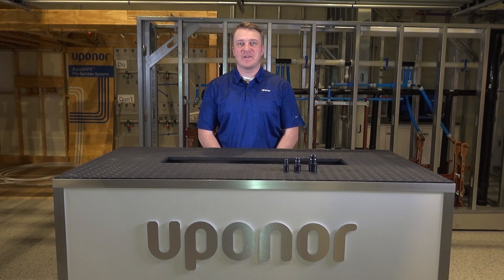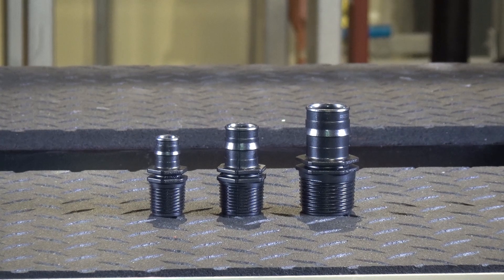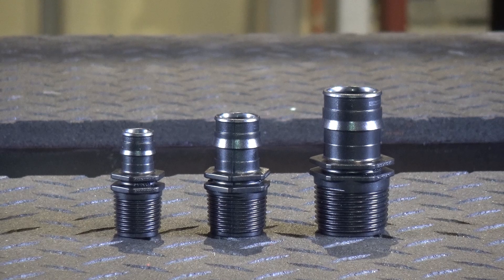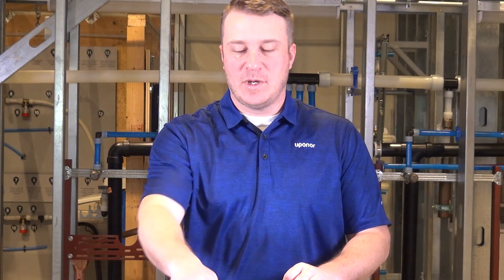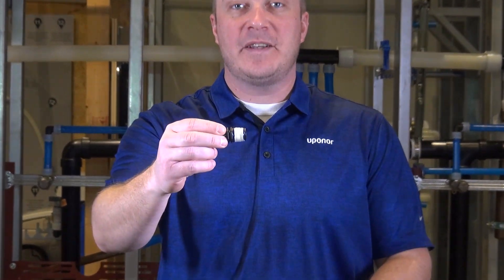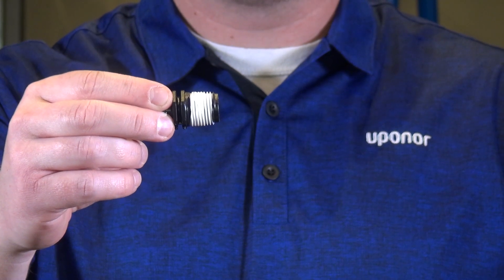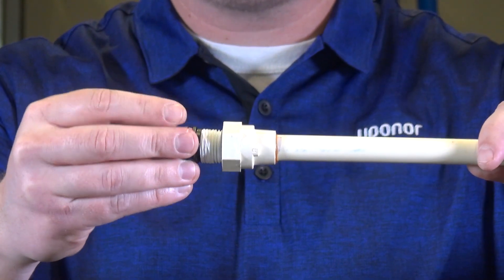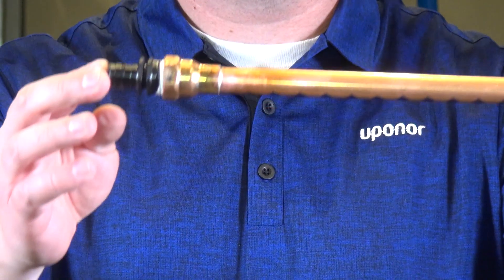ProPEX EP Male Threaded Adapter Demo Video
The ProPEX® engineered polymer (EP) male threaded adapter combines durable polymer material with the reliable ASTM F1960 connection professionals have come to depend on for a solution that stands the test of time.